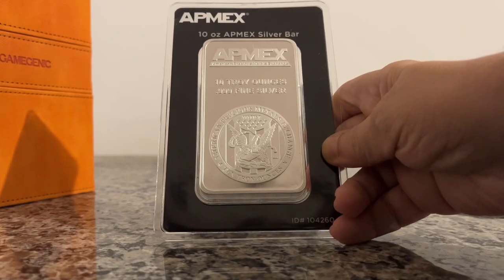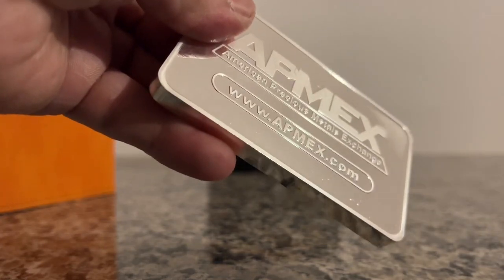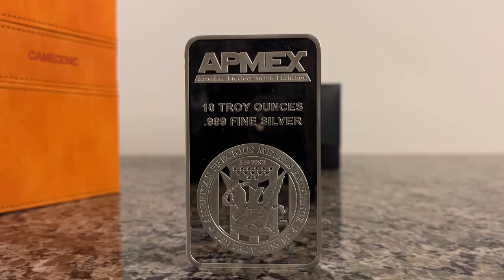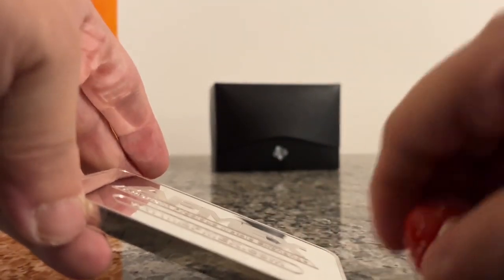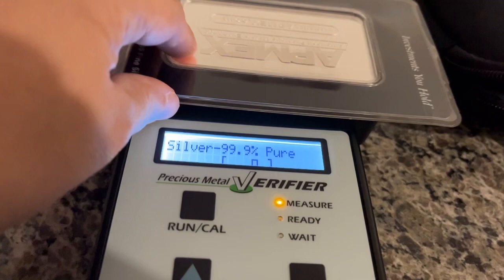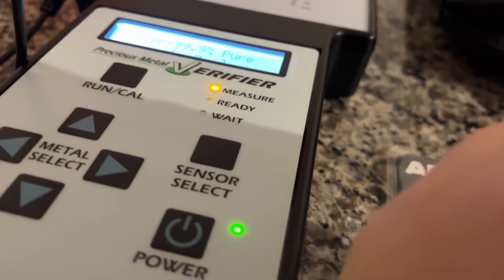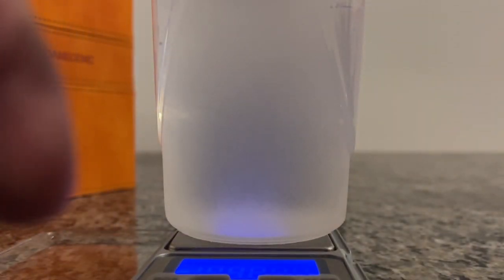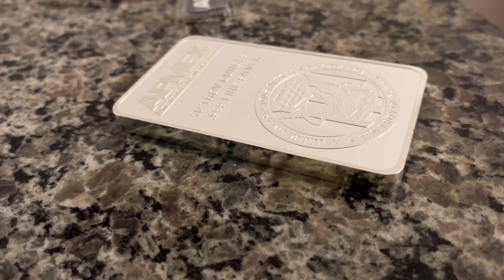Testing a APMEX 10 oz Silver Bar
Sigma PMV, density, magnetism, visual, dimensions and weight… is this fake or REAL?